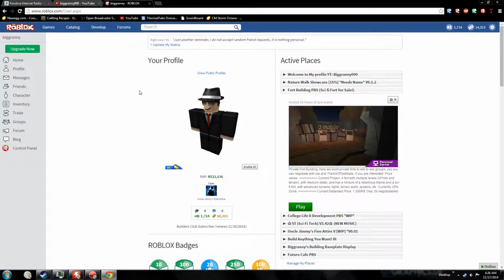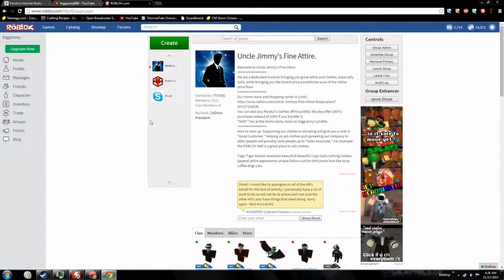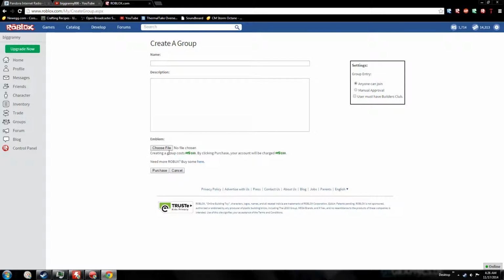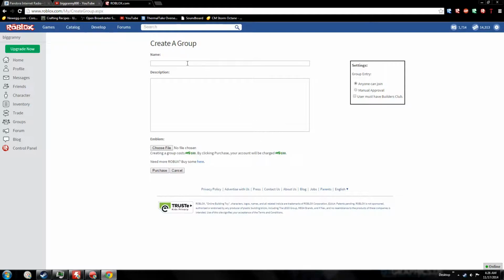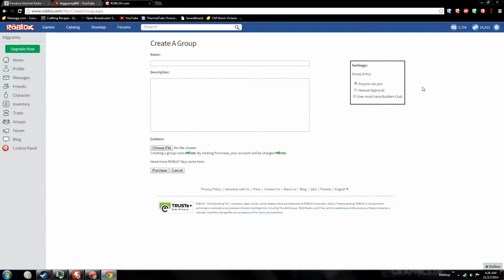Roblox: Tutorial/ How-to on Creating groups + Tips! 2014, HD, Voice. BEST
Biggranny000 is a channel dedicated to bringing helpful tutorials, funny commentaries, reviews, tech, let's plays, gameplays, and lot's more in a variety, all in high-quality!